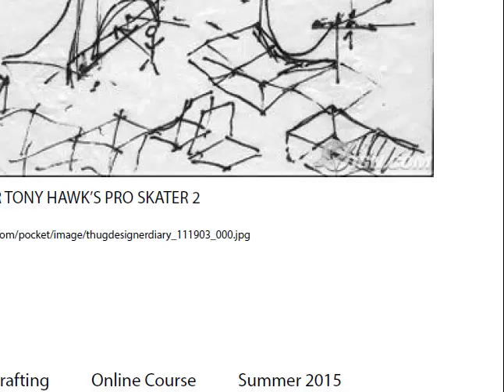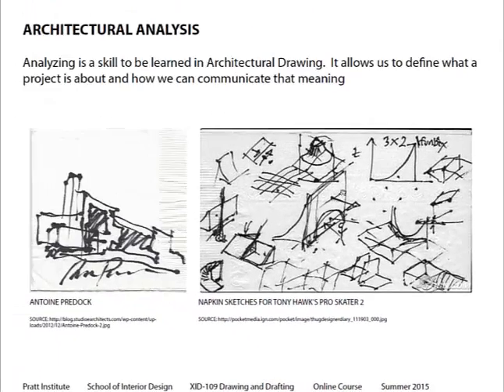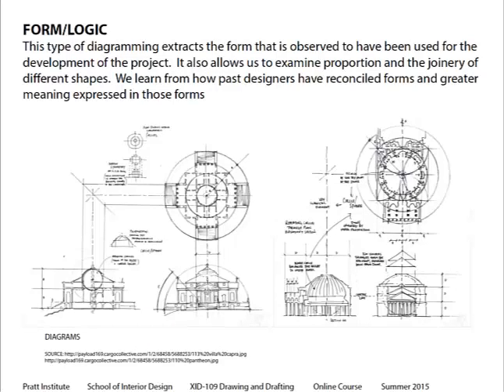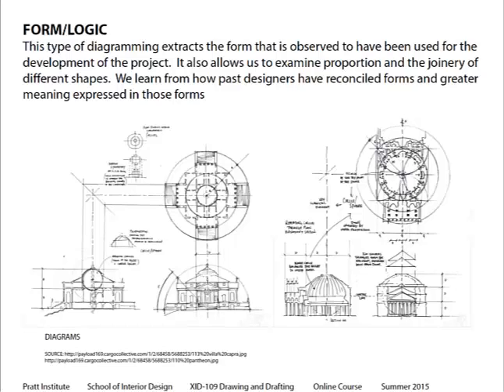xid week 4 part 1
video for course